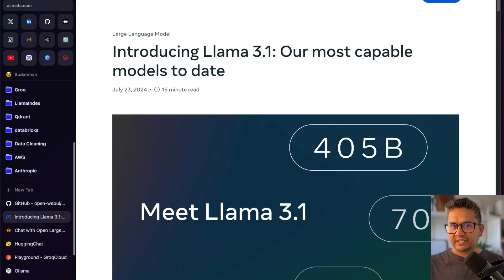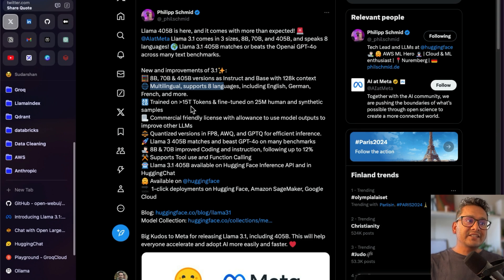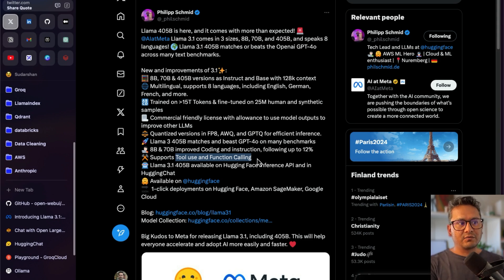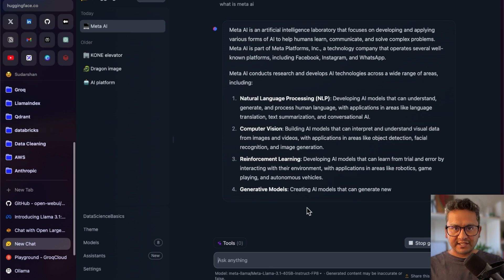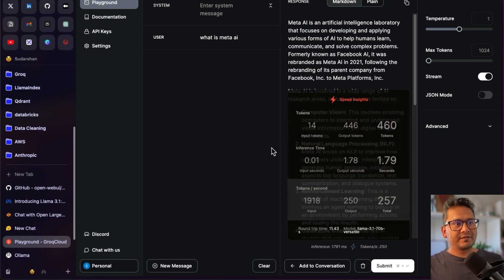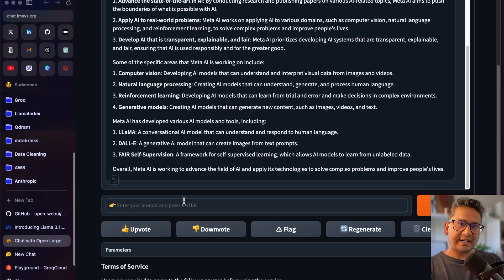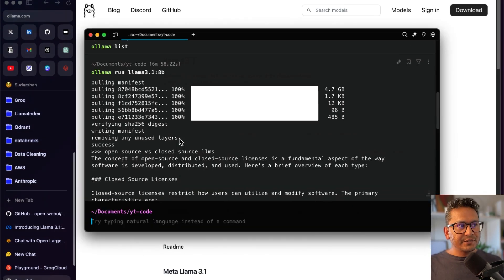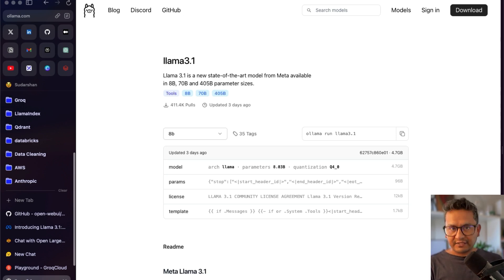Llama 3.1 | The Best LLM is now Open Source | TRY Locally & Online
Llama 3.1 is OUT and it is by far the most capable open source models to date. In this video, I will explain briefly about Llama 3.1 and show you how to try this model online and locally using Ollama. ✌️

⏰ Timestamps
00:00 Introduction
01:03 Brief Intro on Llama 3.1
05:05 Try Llama 3.1 in HuggingChat
06:28 Try Llama 3.1 in Groq playground
07:31 Try Llama 3.1 in LMYSY Chat Arena
09:42 Run Llama 3.1 Locally using Ollama
12:46 Conclusion